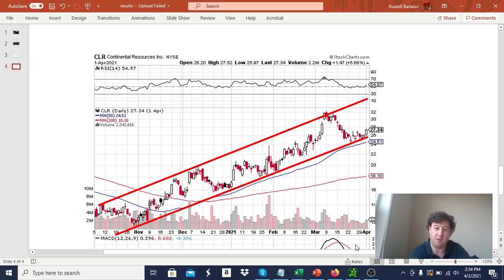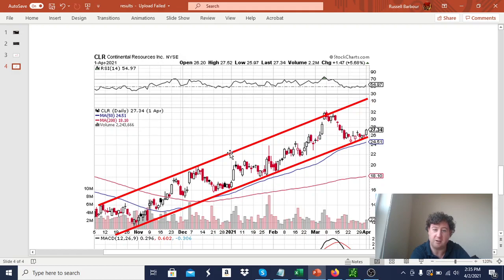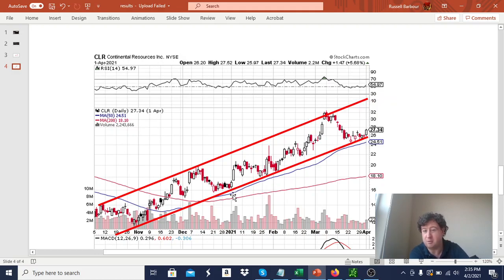Swing Trade Idea ($CLR) 4/2/21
Come join our Facebook group . More trade ideas like this in Just a quick video if you are looking for a decent chart setup for a swing trade, you might want to check out $CLR. I took a position in it yesterday with the hope that the upwards channel continues for a few weeks. learn how to not destroy your account in our course How to Not Blow Up Your Account

hi guys hope you're having a good friday with the market closed i thought i'd do a quick video on clr which is a stock i took a position in on thursday so yesterday i came across this nice channel that you can see marked between the two red lines and if you guys are looking for a good swing trade this might be an option for you i'm trying to swing trade a little bit more just because i've been doing so much other work and things that it is just easier for me to buy and hold at the moment so this one looks like an ideal candidate so i took a position in here on thursday i think if you look at my broker i've got 26.53 just a couple hundred shares so i bought in somewhere as the stock started to make new highs but i didn't buy it too high because that would be like at the top of the channel so let me just go over a little bit so this is actually highs for like a year so it may even be all-time highs although i haven't actually checked that yet but as you can see like there's these two lines basically the the rising resistance and the rise in support so i was watching this earlier in the week i could sort of see it was like starting to base at this line of uh of support here so when i started to make a move on thursday above here you know it's looking like it could quite quite easily continue up towards the 40 maybe so that's kind of the price target i have for it i really like trading these types of channels just because you have this really well defined risk reward where you know if it breaks through this line and the moment it's just a bit about 26 dollars per share it really means that like you have this well-defined risk award so you're not left just being like i'll just hold it if it breaks through that you know i'm out so if it closes below you know even towards this slight moving average i'd have to say well you know in the past it's basically all was bounced off the rise and support so i have to start getting a little nervous if it breaks down here so i'm risking a couple of dollars here for potential upside of ten dollars per share so i really like this and i don't know if it's on your guys radar but i thought i'd do this video quickly on it you can see the rsi is also oversold starting to curl up which is is a good sign so every time it's done that in the past it started to make new highs it's pretty cool the volume is nothing to write home about but the macd is starting to curl up as well for a crossover again this stock has been really reliable when the macd crosses it's just continuing up so i have high hopes over the next few weeks for this one i figured it'd be a nice uh nice stop for you guys to look at and see and you know make your own decisions whether this channel might hold or if it'll or it'll break down so the confirmation was also on the 15 minute here so load up this there we go um yeah so i basically entered about here and you can see the ttm squeeze was on its way up so i feel like i got a decent entry uh around 26.5 but we'll have to watch this next week or so and see if it works out so a little bit of a different video today i finally got myself set up with a bit of software which allows me to record my webcam as well as my screen so that's pretty cool i've only been doing this for a year or so so it's about time i actually got something set up that records me as well as my screen and i hope you guys have a look at this trade or you know maybe get an idea from these simple trending you know channels that tend to have a really high probability of working so this is a style of training i'm going to be focusing on over the next few weeks and i think it's going to be a refreshing change from my crackhead day trading i've been doing over the last six months so anyway i hope you have enjoyed this video and i will catch up with you guys later thanks